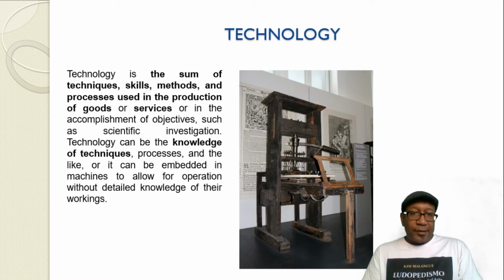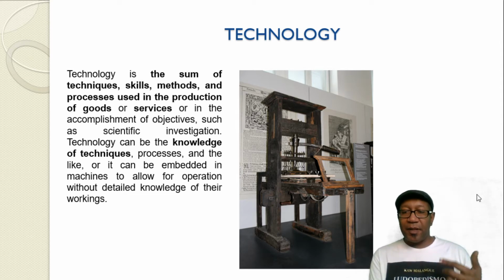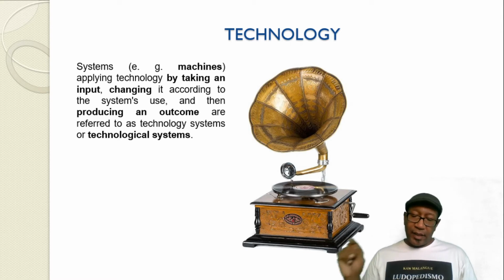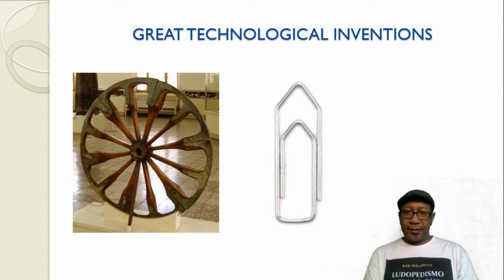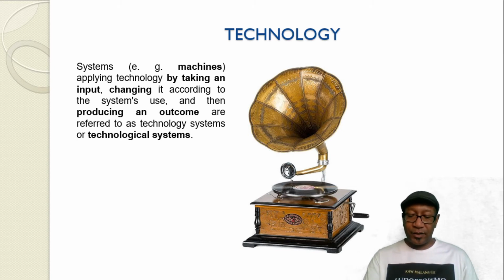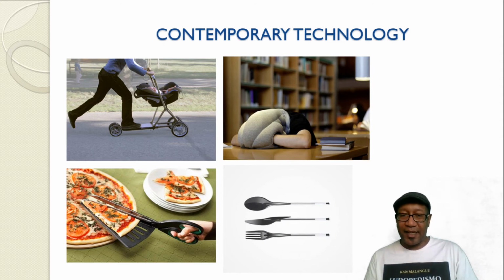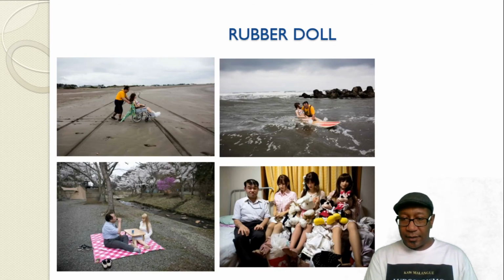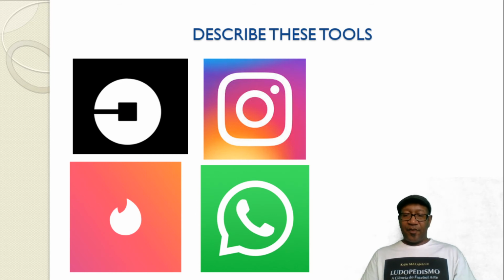06 3RD GRADE TECHNOLOGY